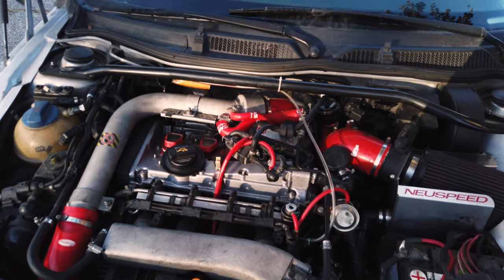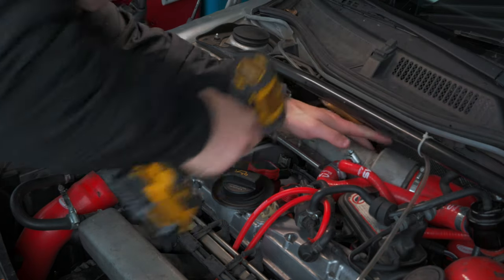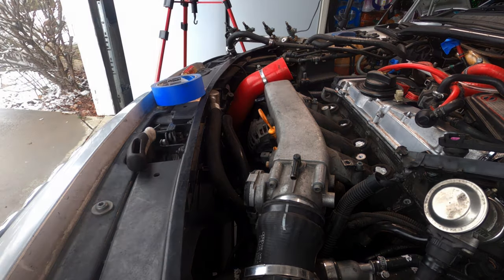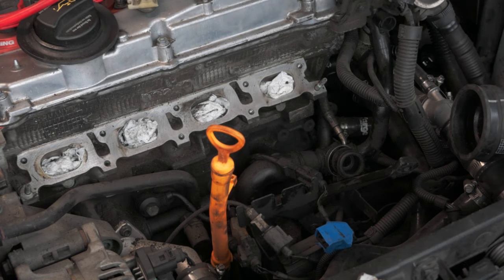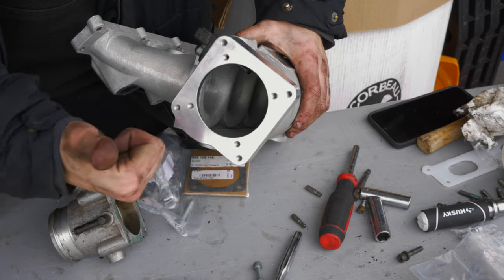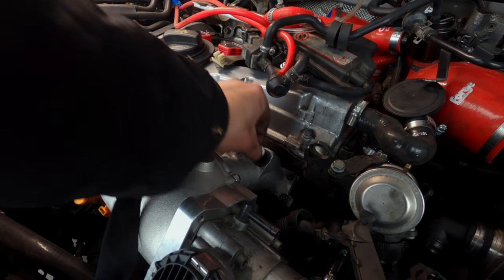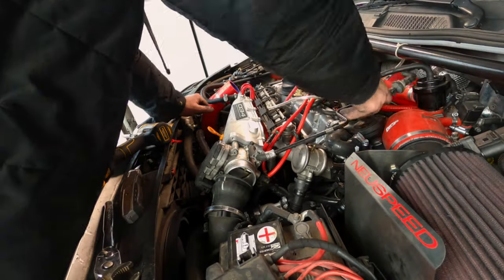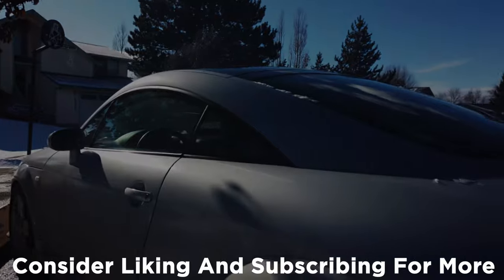Upgraded 1.8T Intake Manifold and A Destroyed PCV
Hey Everyone,

In todays episode we are finally fixing the plethora of leaks coming from our intake manifold. Since it is coming off, it is the perfect time to upgrade to something that flows a bit more air. A large turbo is in this car's future, so I think this will be the perfect upgrade. While the manifold is off, the car decides to surprise us with a completely destroyed PCV system. I can't believe the car ran so well with this many issues.